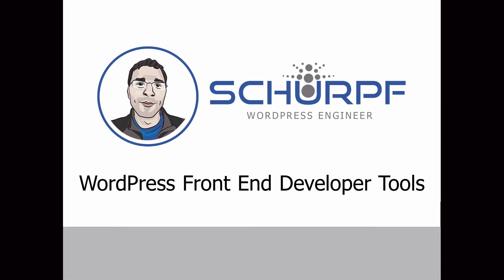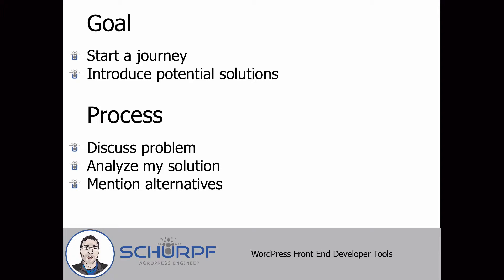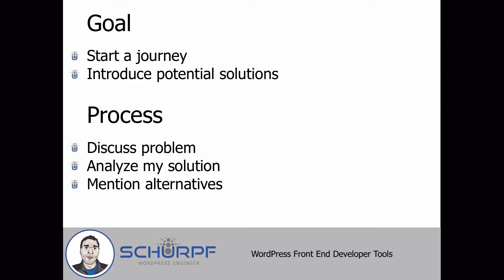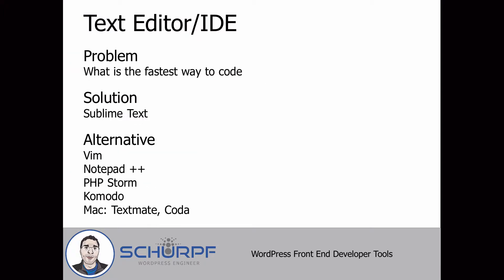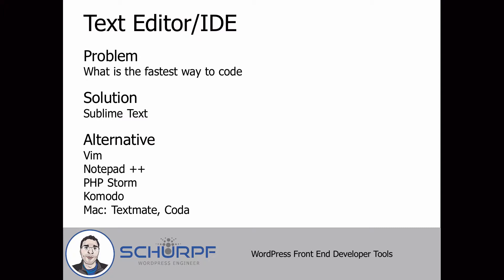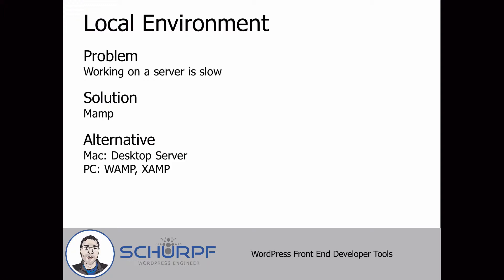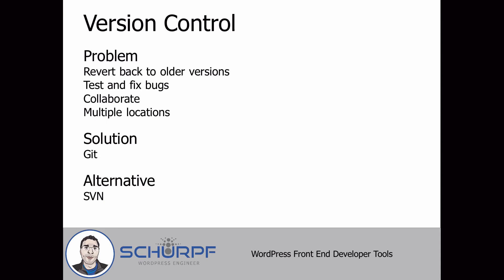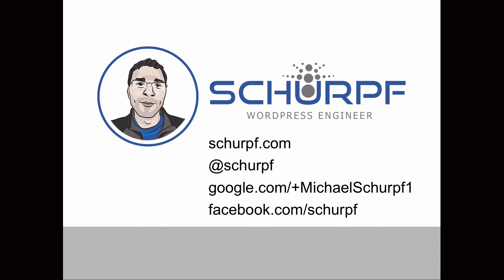#1 WordPress Front End Developer Tools - WP Theme Tools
A journey through all the different WordPress developers tools for front end and theme developer. This presentation is aimed at beginner and medium level of WordPress developers.